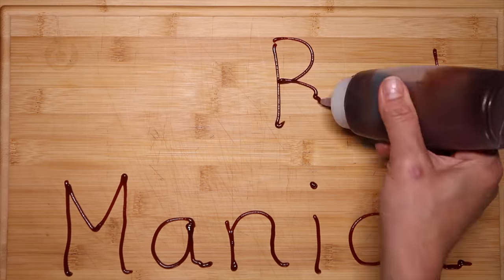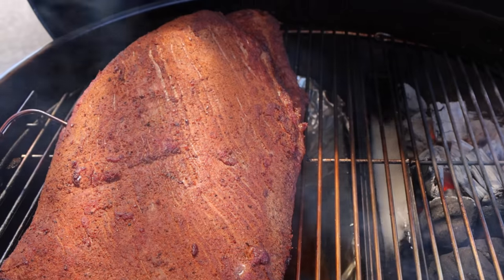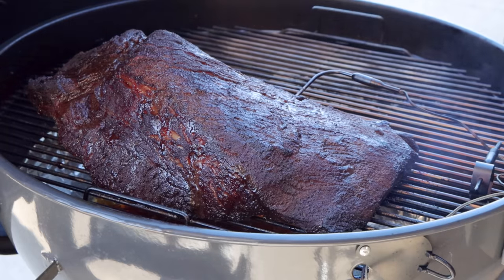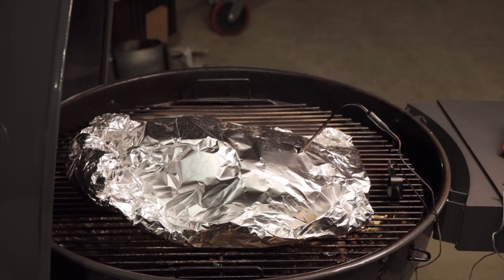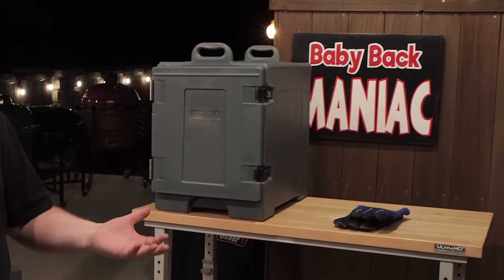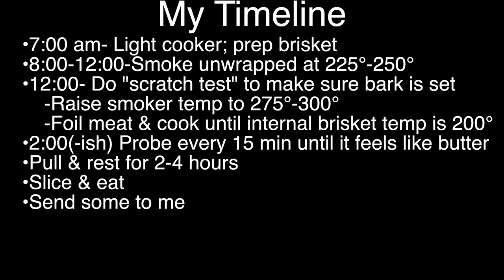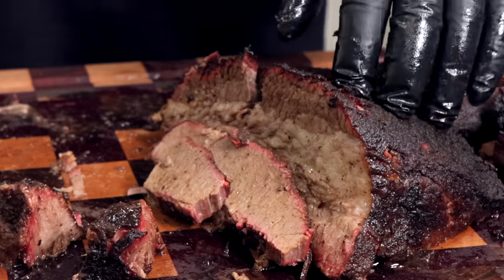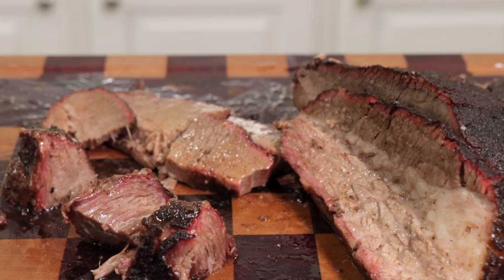Slow ’N Sear Kettle Brisket! Hot & Fast Brisket wrapped in Foil | Experiment #1 SNS Grills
Today we’re smoking brisket on the Slow ’N Sear kettle by SNS Grills using Harry Soo’s Competition Brisket rub. Today’s brisket experiment will be making Hot & Fast brisket wrapped in foil & AND Low & Slow brisket on the same brisket using the Slow ’N Sear in the SNS Grills kettle (that will make sense when you watch the video). Curious to see how brisket smokes on the SnS Grills Slow ’N Sear kettle vs Weber kettle briskets I’ve smoked in the past. One nice thing is since this is the only brisket ever cooked on the Slow ’N Sear kettle, it’s guaranteed to be the best brisket ever!  (Well, at least on the SNS kettle. lol.)

✅✅ Harry Soo’s Moola Beef Rub
✅✅ Cambro type insulated carrier
✅✅ Coleman (cheaper Cambro alternative)

The video was filmed using:
Canon 90D
Rode Wireless Go mic